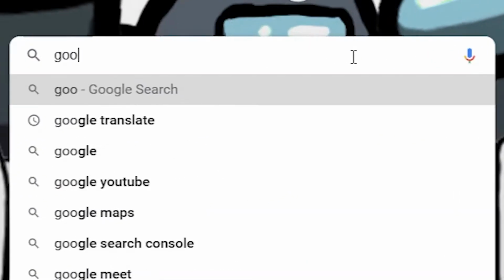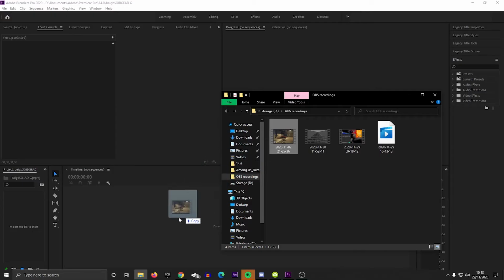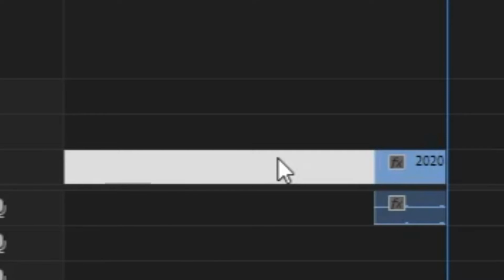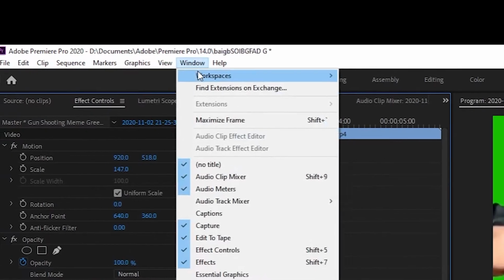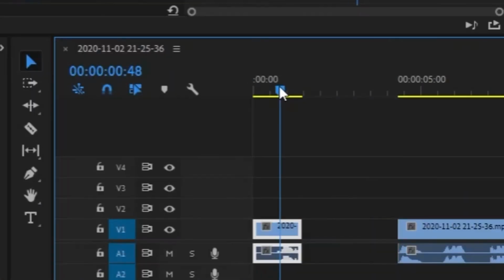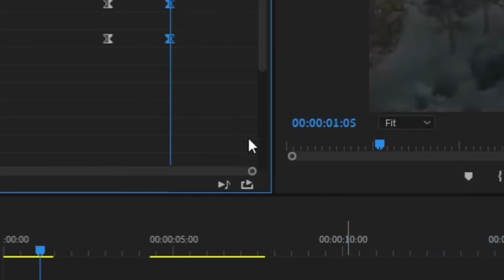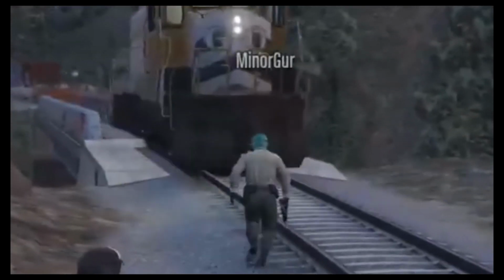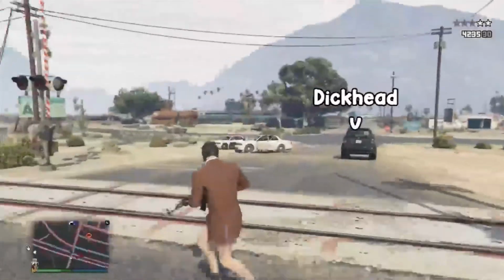How To Edit Funny Gaming Videos in 2021 (Premiere Pro)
How To Edit  Funny Gaming Videos in 2021 (Premiere Pro). This is a tutorial for anybody, even if you don't even have premiere pro this tutorial will help you!

Before you say I copied finzar, I got inspiration from him but I made it my own and didn't copy anything from him. I did try message him before making it and after to see if there was anything he wanted me to remove or delete the video entirely and he didn't see it. I personally don't think i copied and I'm sorry if you think so.
Thanks, Leeks